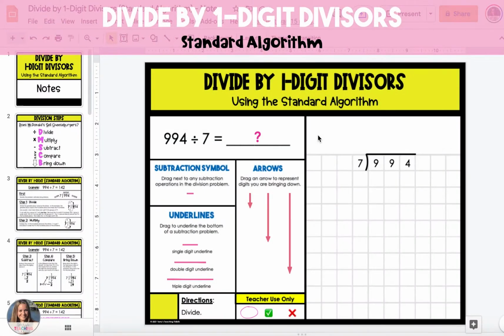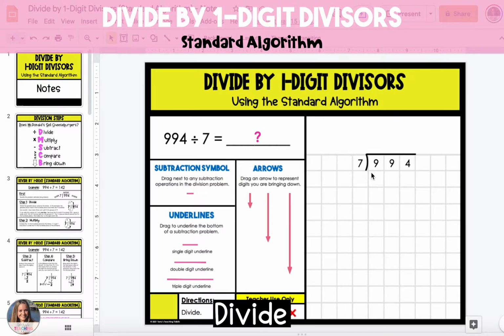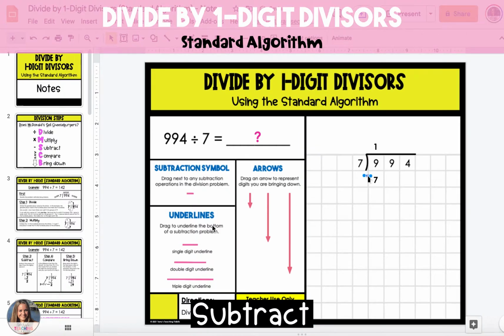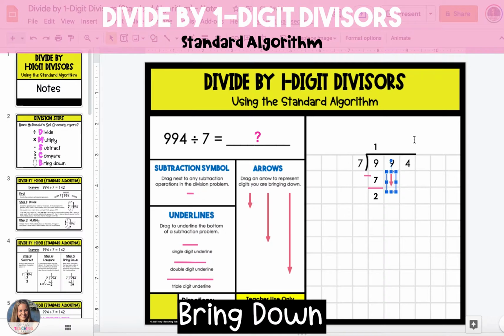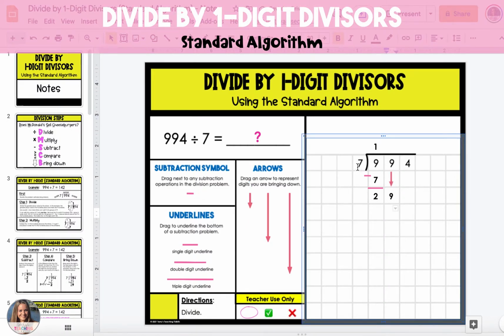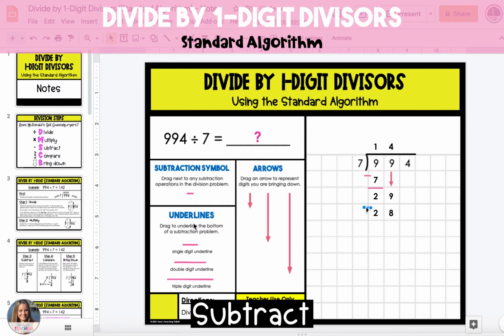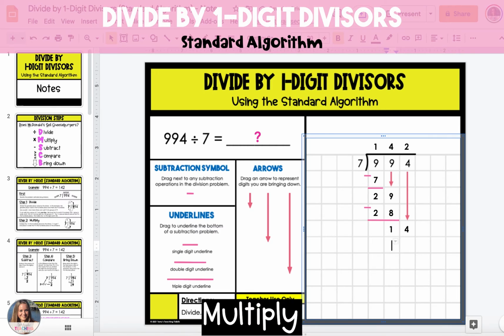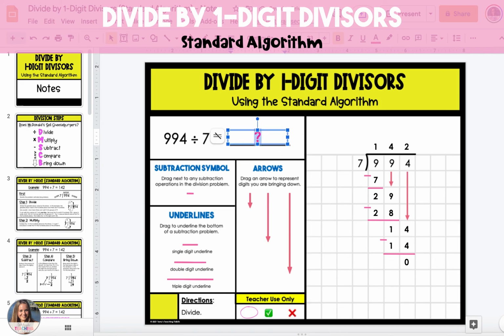Divide Whole Numbers by 1-Digit Divisors {Standard Algorithm} Tutorial Video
This tutorial video takes students step-by-step through dividing whole numbers by 1-digit divisors using the standard algorithm.

The examples included in the videos are from my Division {Whole Numbers} digital resource using Google Slides.